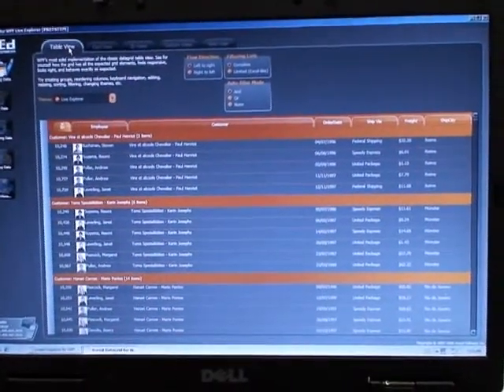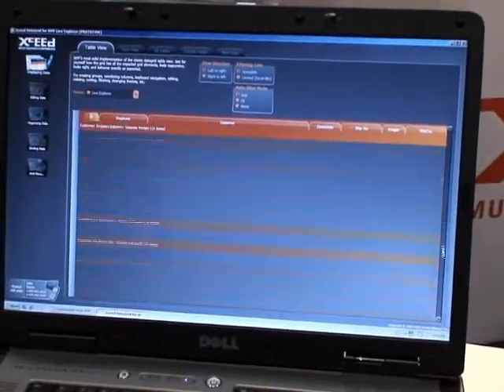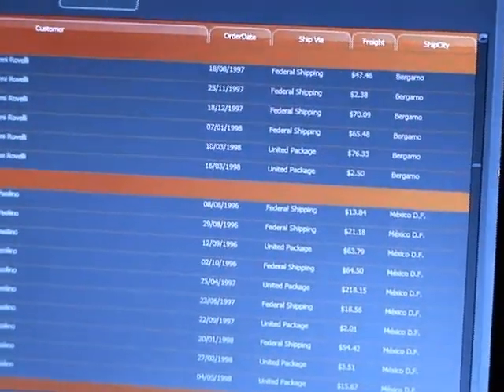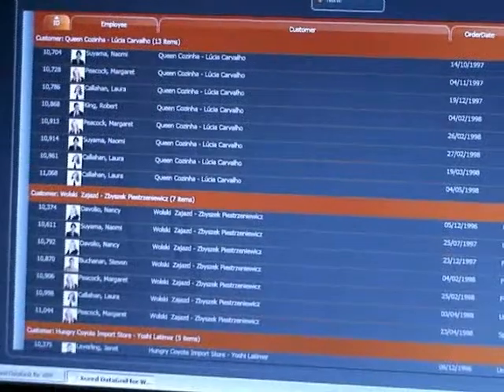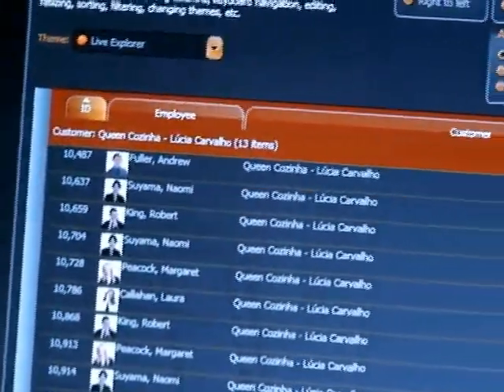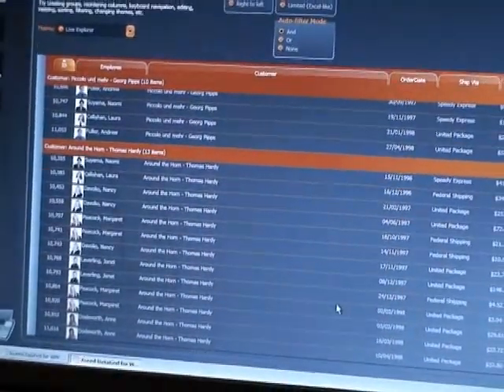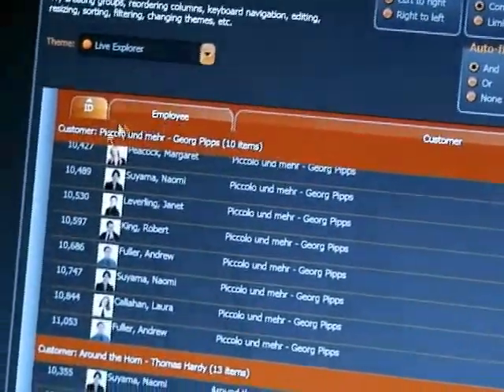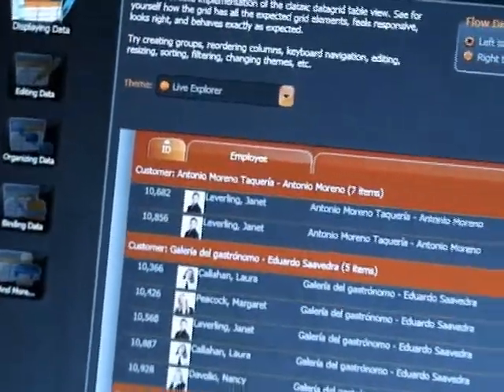Smooth Scrolling Datagrids with Xceed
URL:

Embed Code:

Close
Entry Media
Pascal Bourque demonstrates a prototype of the next Datagrid from Xceed.   They've improved the datagrid by paying attention to perceived response times and adding some modern functionality like pinned headers and smooth scrolling, that handles flicks with a small amount of viscosity.